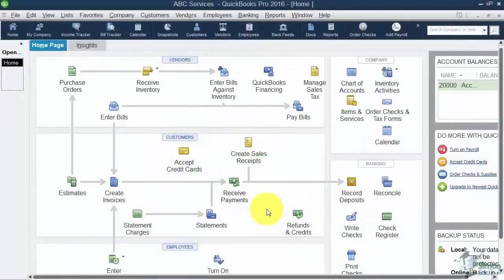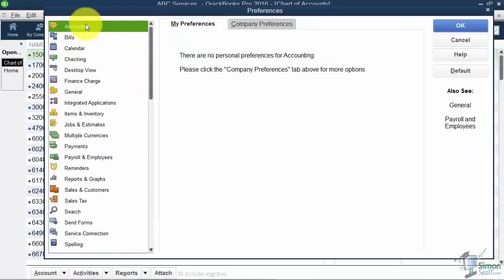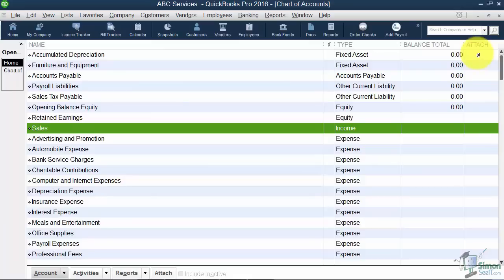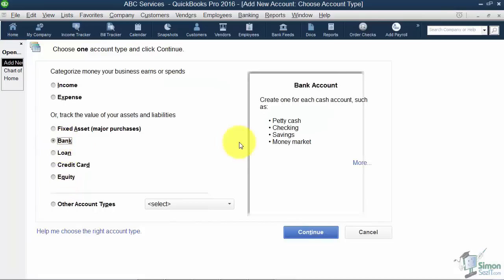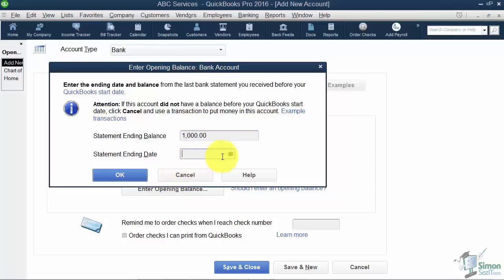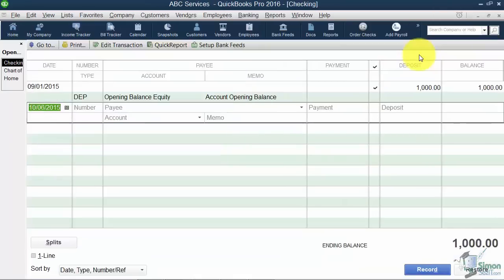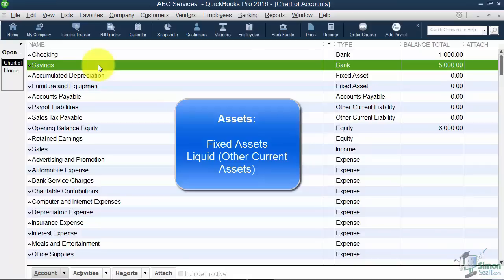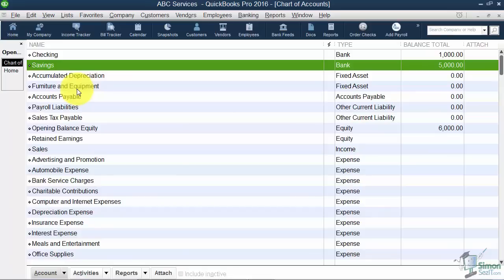QuickBooks Pro 2016 Training Part 9: How to Set Up Chart of Accounts in QuickBooks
In this QuickBooks Pro 2016 training video tutorial for beginners, learn how to setup the chart of accounts for your small business using QuickBooks Pro 2016.